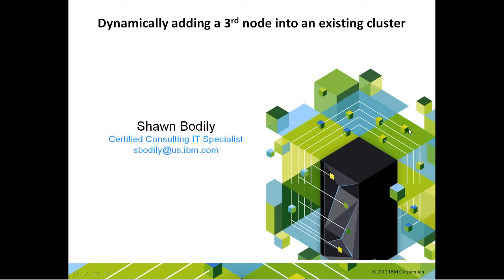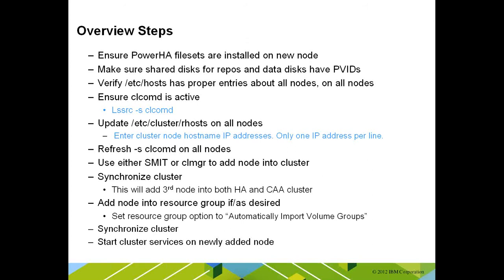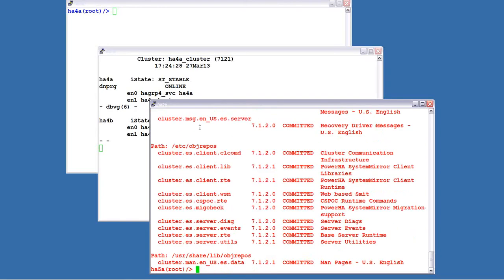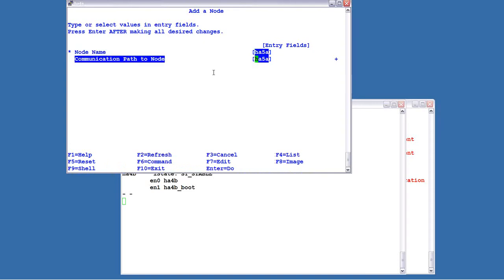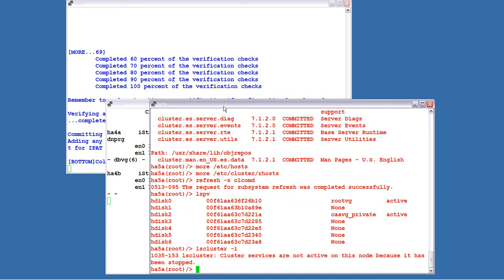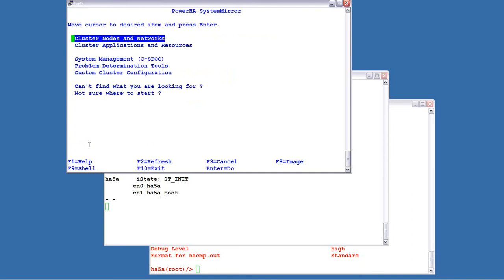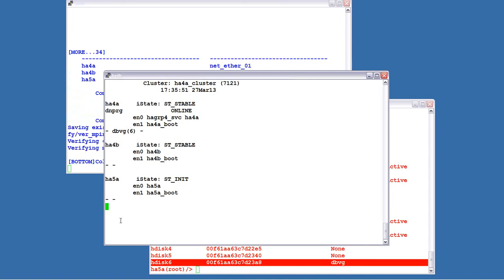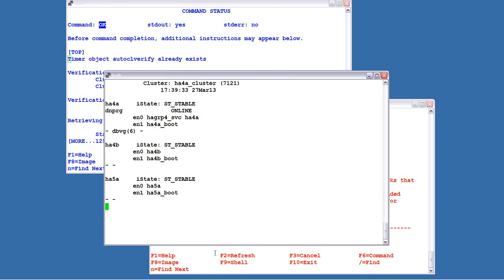PowerHA Admin - Dynamically adding a node into an existing and active PowerHA cluster